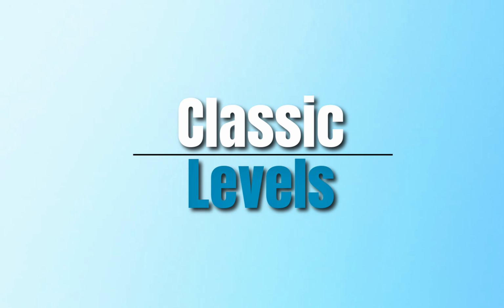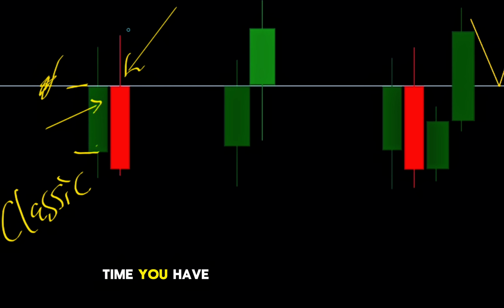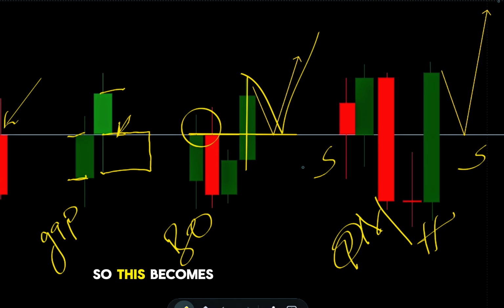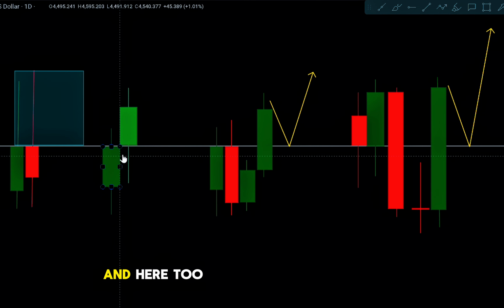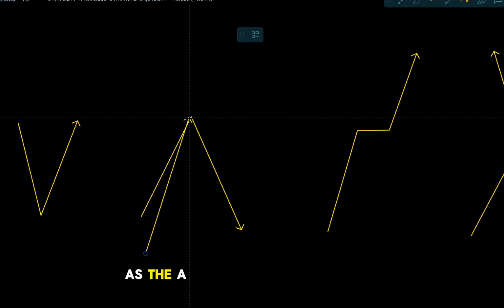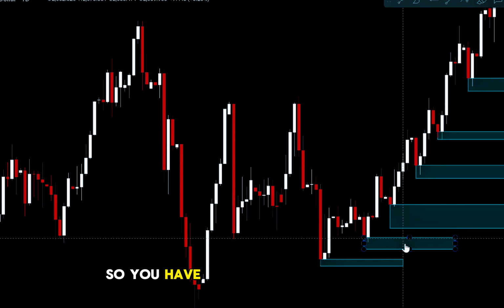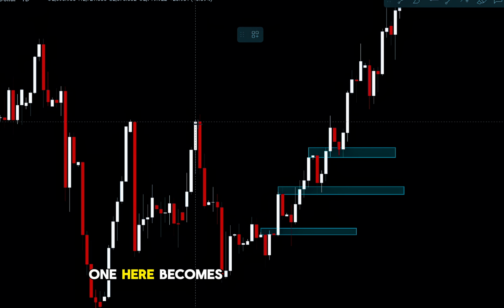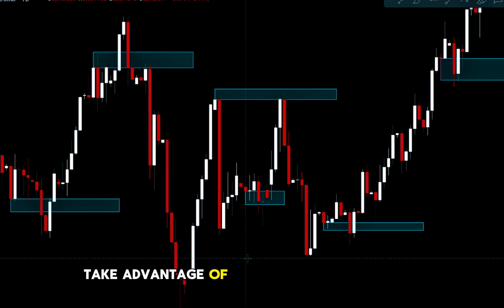SNR level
Most traders overcomplicate their charts. In this video, you'll learn how to identify and use Support and Resistance (SNR) levels to find high-probability trade setups, understand market structure, and improve your entries and exits.
You'll learn: ✅ What Support and Resistance levels are
✅ How to draw SNR levels correctly
✅ Why price reacts at key levels
✅ How to use SNR with market structure and liquidity
Mastering Support and Resistance can help you read the market with more confidence and avoid taking low-quality trades.